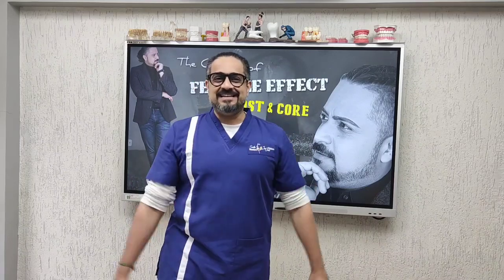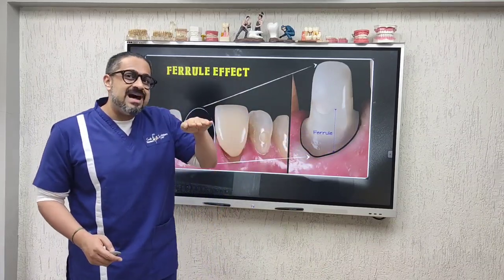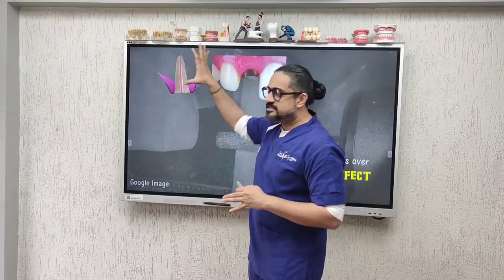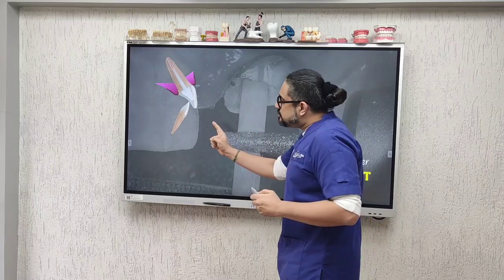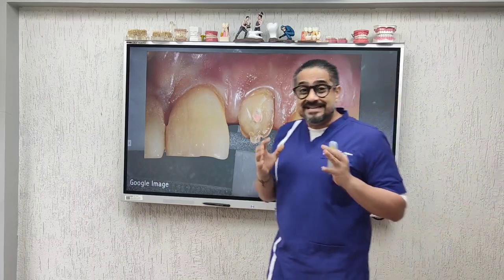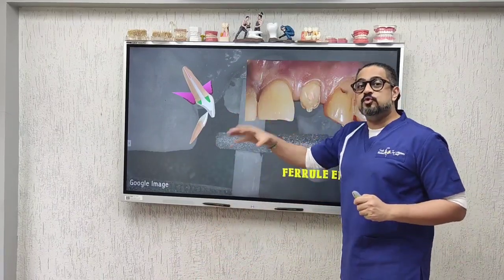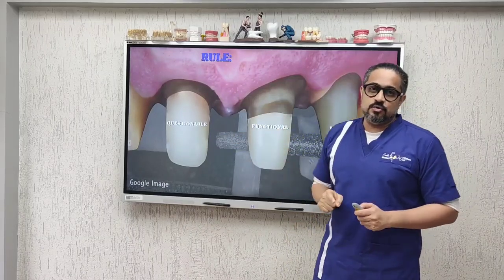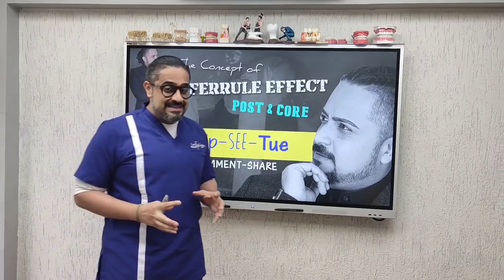Tip-SEE-Tue: The Fuss Around Ferrule Effect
We often come across clinical scenarios, where an abutment tooth for a fixed partial denture may not contain enough coronal tooth material to support the core build-up material. In such a scenario, a post and core restoration is indicated.

Of utmost value to the survival of such a compromised tooth is the ‘ferrule effect’, which is that part of tooth structure that encircles the portion of the tooth above the preparation margin.

The abutment is most resistant to fracture if it provides a height of 1.5-2.0 mm of dentin above the projected ferrule margin, this is for the ferrule or crown to grab onto.

Without this band encircling the tooth, force vectors contacting the tooth cause flexion at a variety of different tooth-post-core levels. This puts immense stress on potential fracture planes within the tooth root and/or coronal structure. Now, if a crown or bridge dental prosthesis is cemented onto a tooth without an adequate ferrule, it makes the assembly prone to biomechanical failure. Here, the abutment tooth can undergo catastrophic fracture, separating it from the rest of the submerged tooth.

A positive ferrule prevents the shattering of the root and aids in providing resistance to the dislodgment of the prostheses. The final crown that sits on top adds to the bracing effect, thereby protecting the remaining tooth structure against breakage.

When a tooth is ferruled, the forces that would otherwise be generated in multiple flexure stress planes (in the non-ferruled tooth) in fact get distributed over a wide area. Hence, a ferrule can potentially improve the biomechanical stability of a tooth, by ‘shifting’ the interfaces that resist stresses, from weak tooth-post-core interfaces to a strong tooth-post-core interface that is located at the buttressed ferrule margin.

In this video, I explain this rather complex topic in a simple manner using illustrations and clinical pictures.